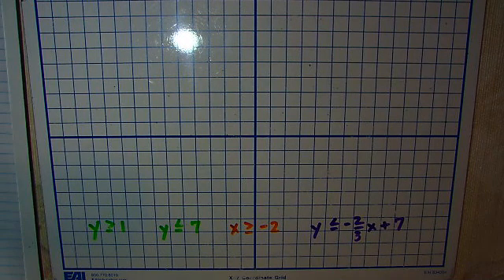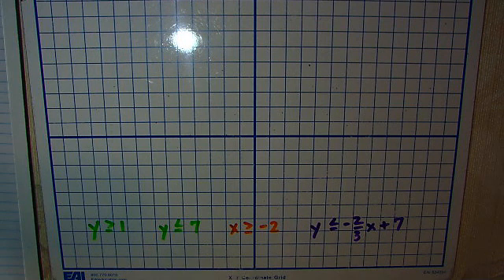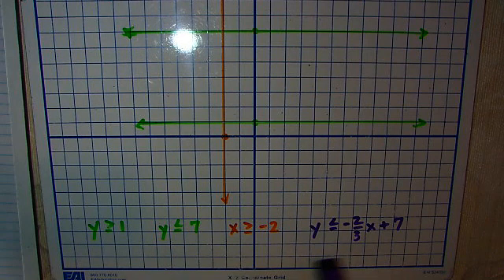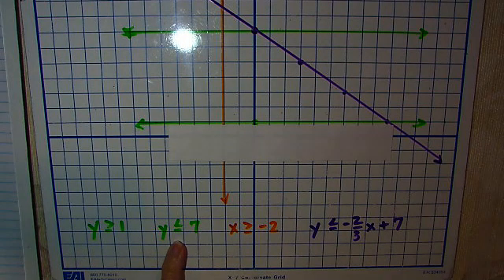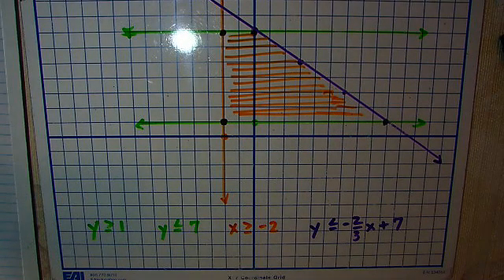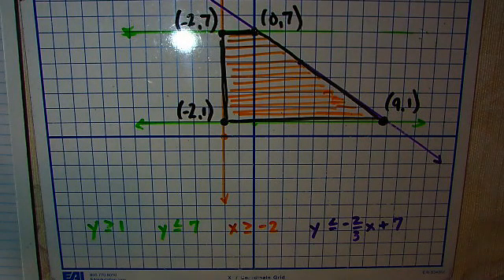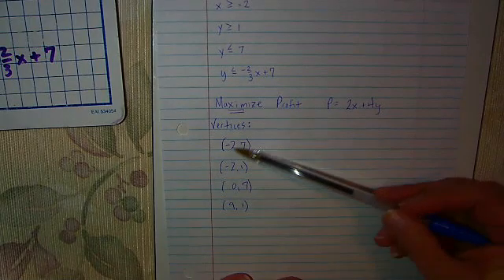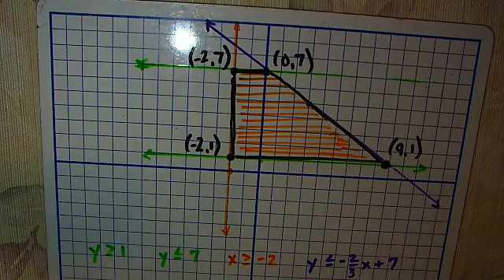Sec 3.4 Lin. Programming ( day 2 )